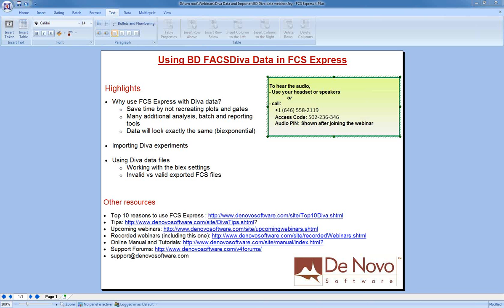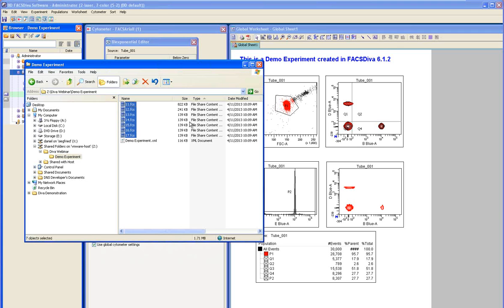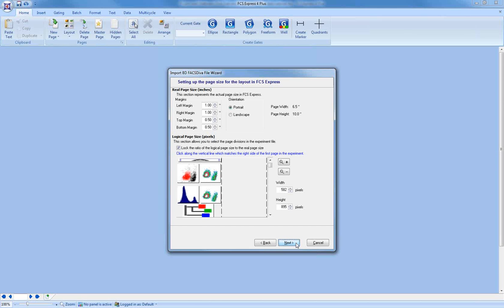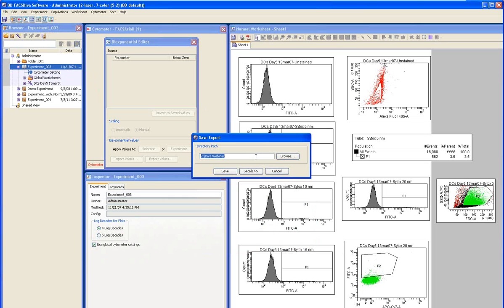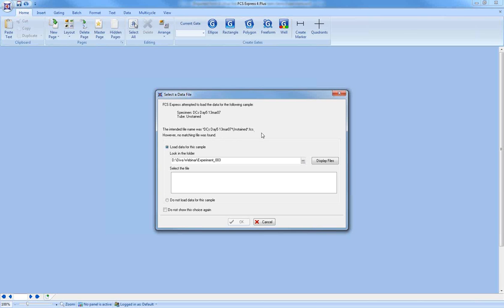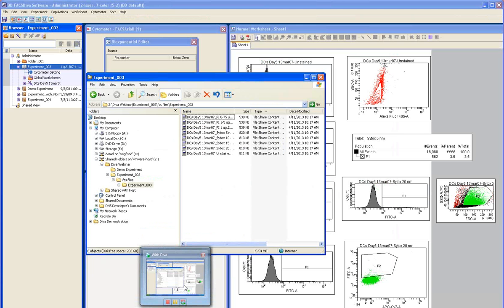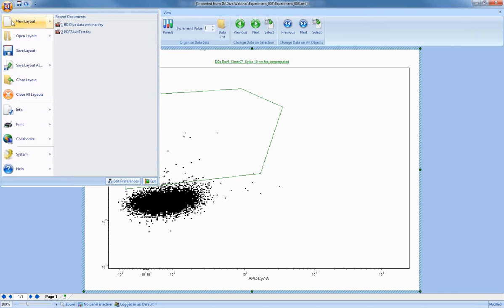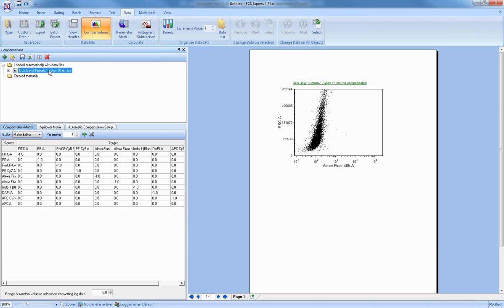Displaying FACSDiva Data and using the FACSDiva Importer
Data from the newer BD instruments has some unique characteristics (high resolution, negative values) that can pose challenges when it comes to analysis. Sometimes the data just does not look like you want it to. Join the webinar to see all the settings FCS Express has to make your FACSDiva data look perfect. We will also be going over the FACSDiva importer, which imports your experiments from FACSDiva and recreates the analysis in FCS Express.